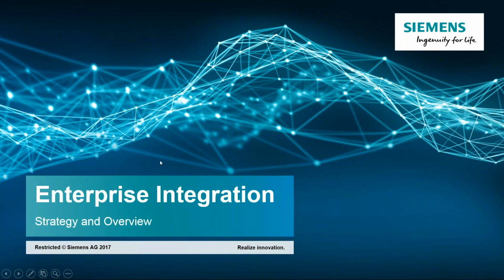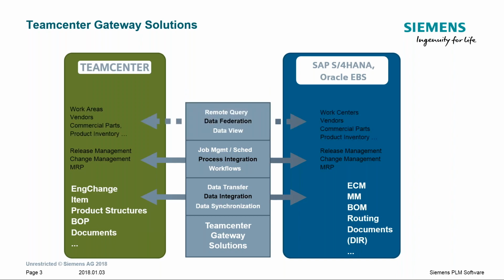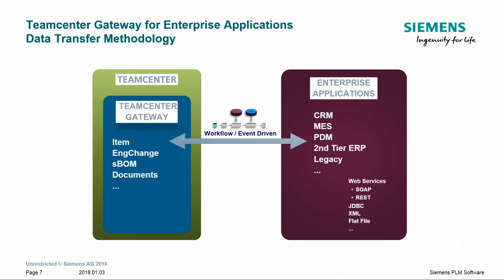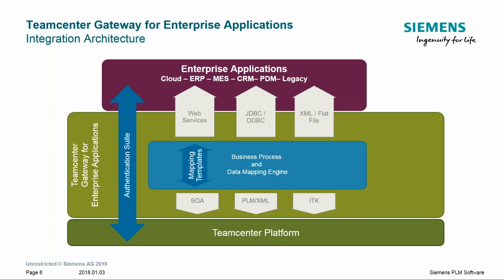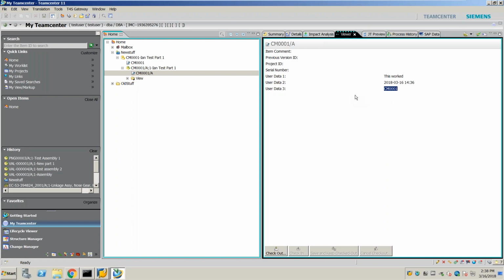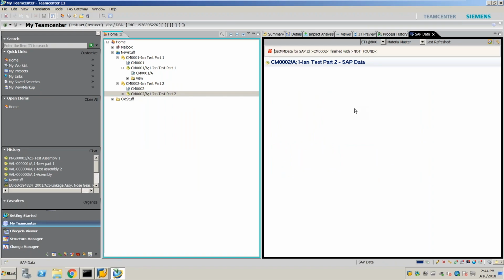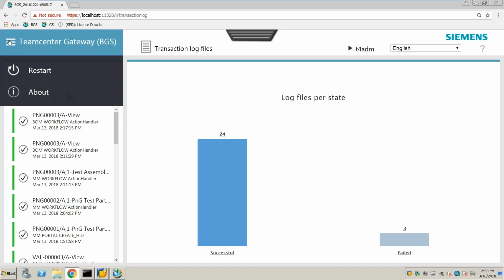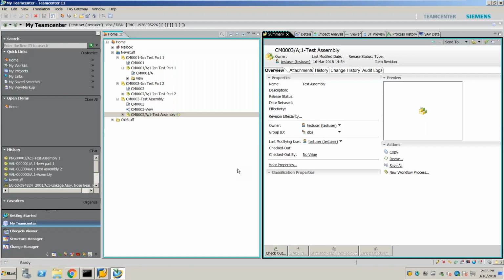SAP Integration Demonstration with Teamcenter